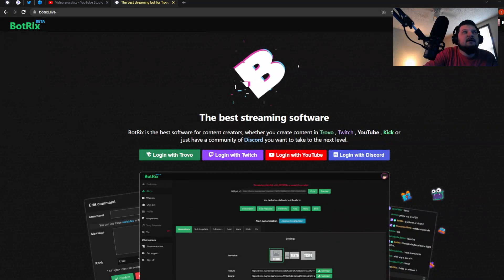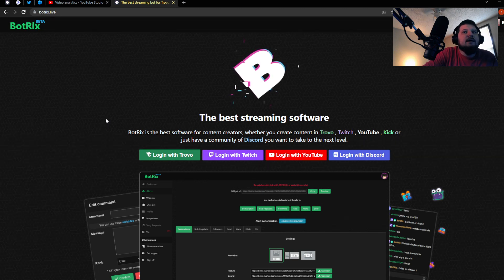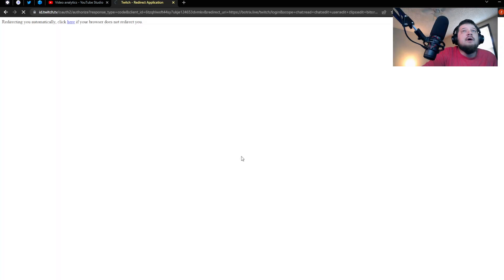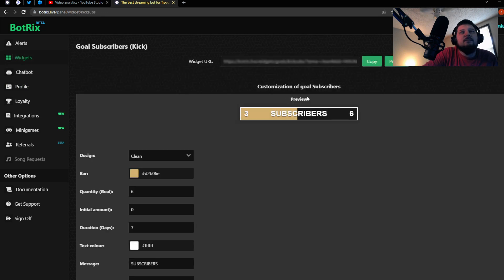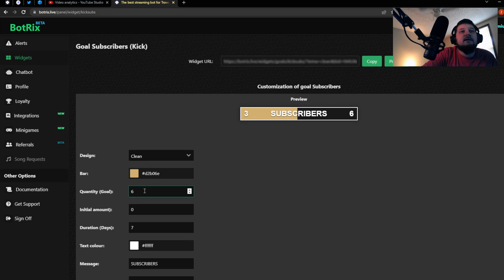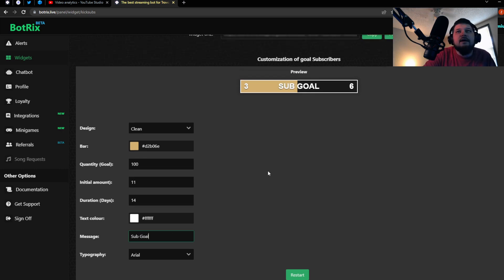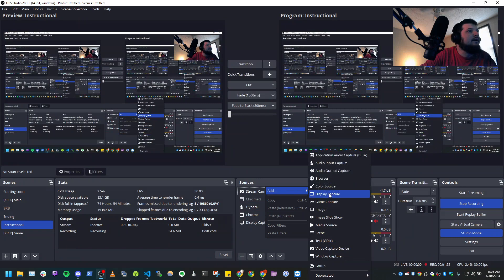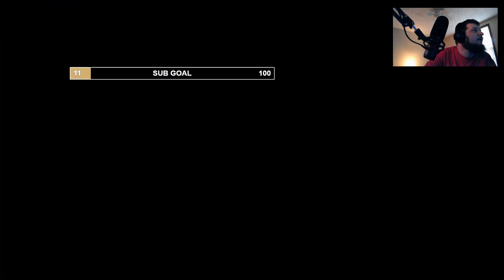Setting up Kick streamer subscriber goal widgets with Botrix Beta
In today's video, we'll go over how to set up and add a subscriber goal widget to Botrix chatbot and OBS, which can now be used to display your current subscriber count and goal on Kick.com!